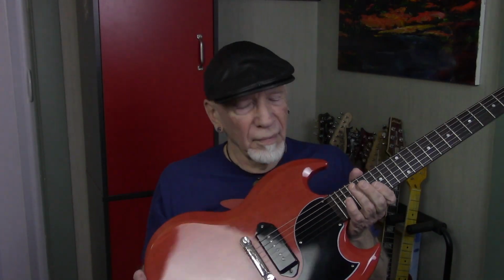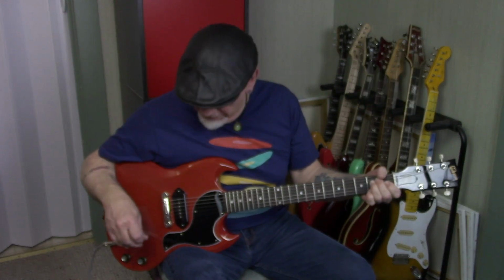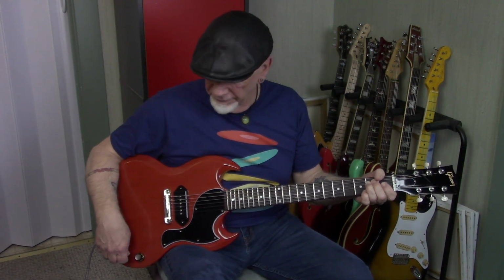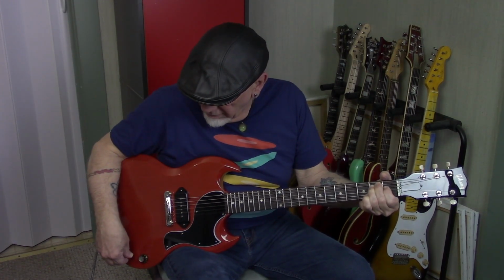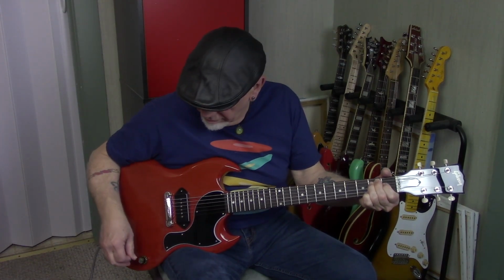Playing the Gibson SG Junior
This week I review and demo the current model Gibson SG Junior, a nice recreation of the cherry finished, all mahogany 60s original. I go over the features and sounds, and do a short demo piece with a backing track. I'm using my trusty Fender Tone Master Deluxe Reverb, and for the demo, I goose it with a Mad Professor Sweet Honey Overdrive.